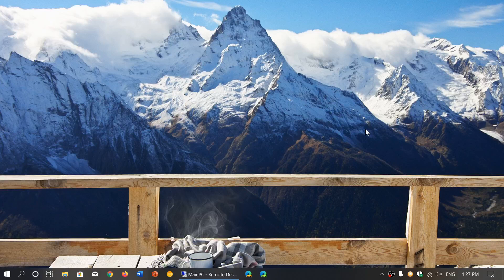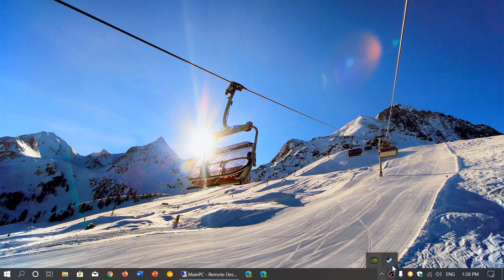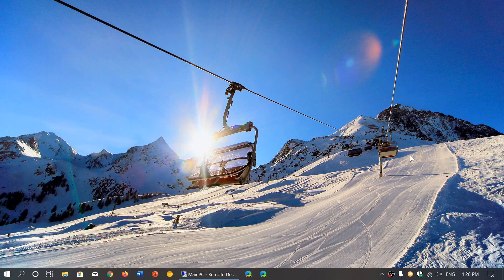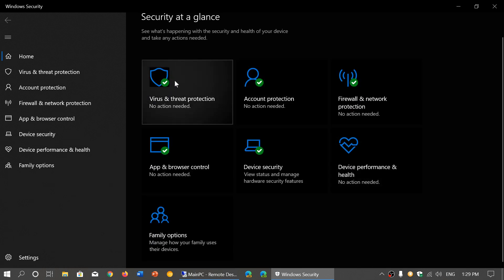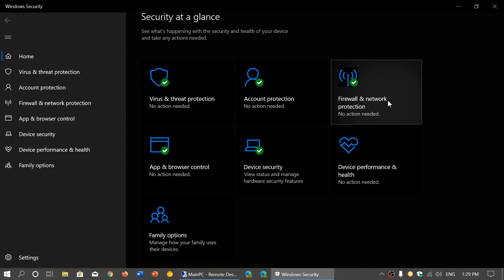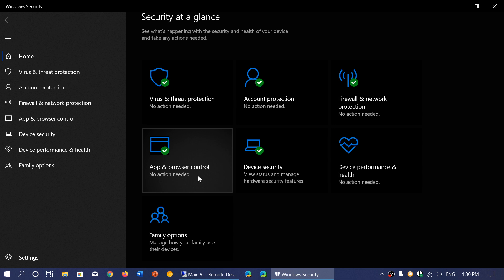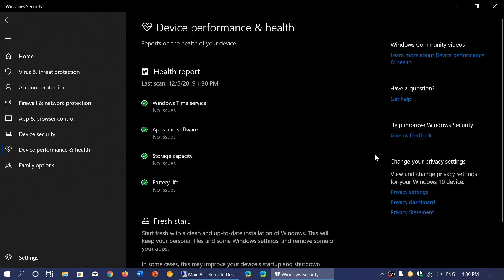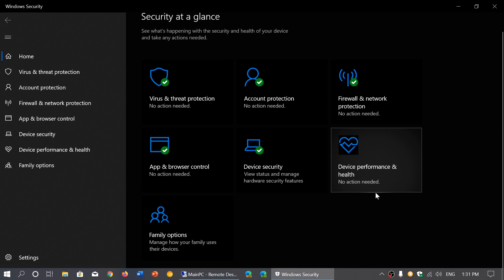Windows 10 November 2019 update Quick tour Windows Security options and settings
Looking at the options of Windows Security app in Windows 10